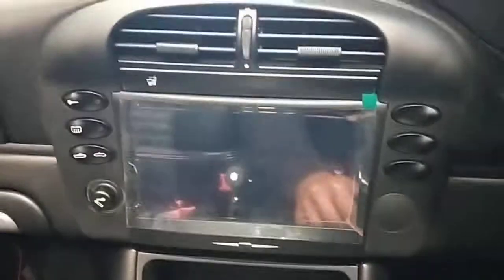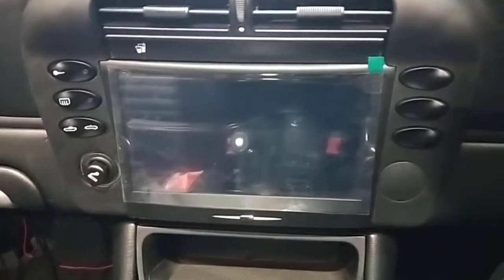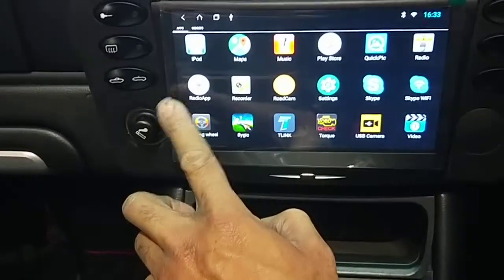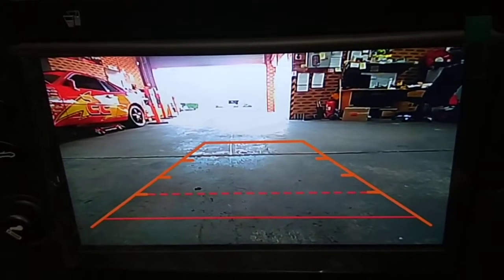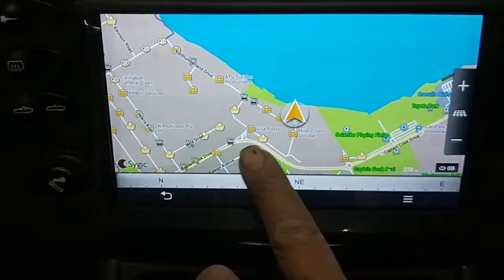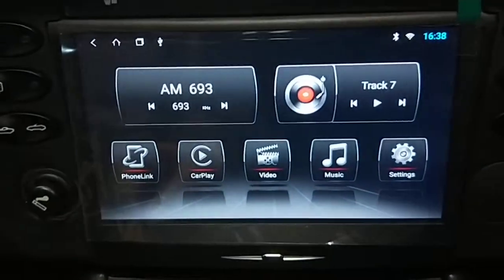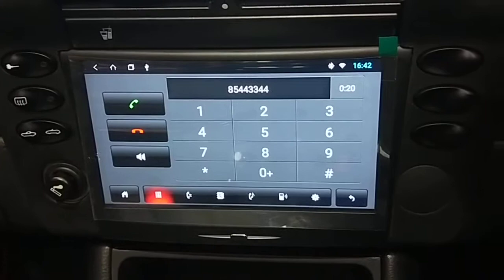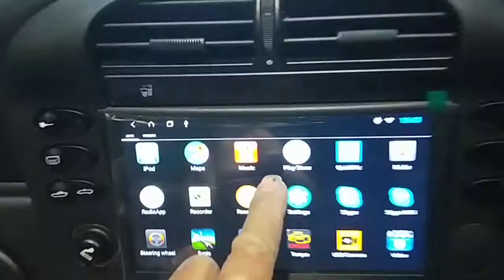11 September 2020